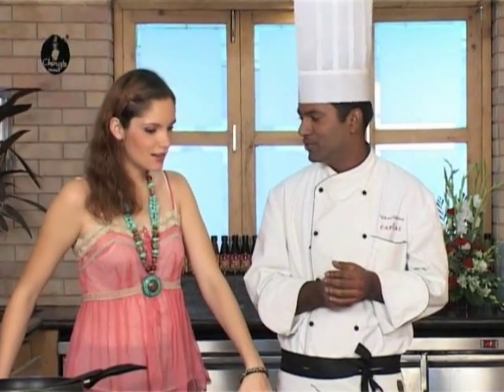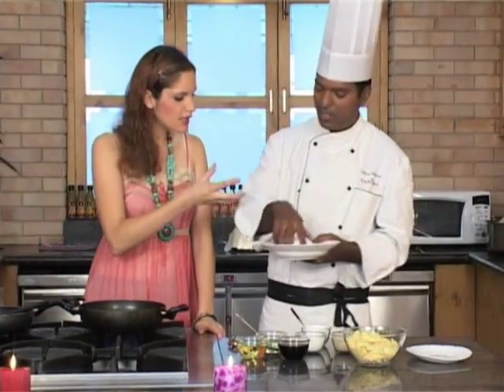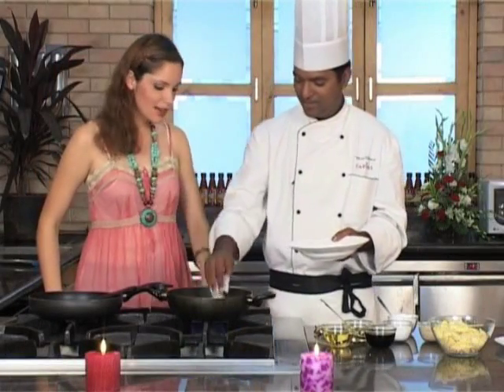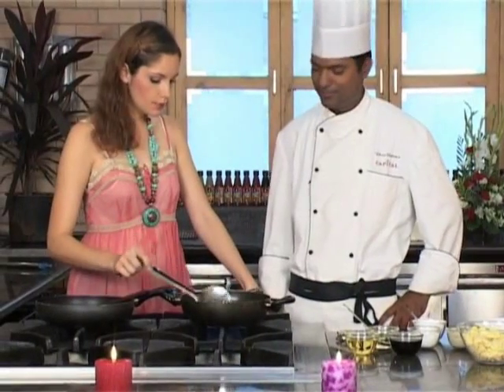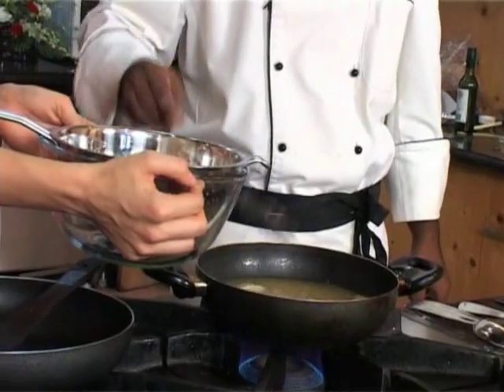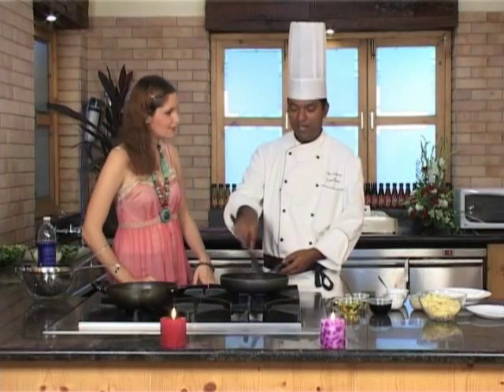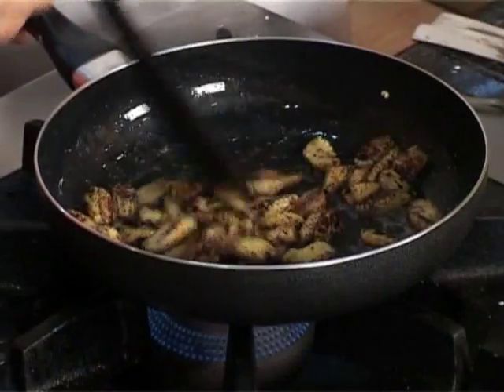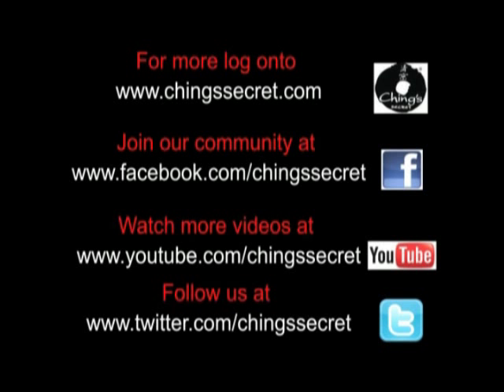How To Make Crispy Baby Corn With Soy Sauce | Baby Corn Recipes | Vikas Sharma | Ching's Secret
Crispy Baby Corn With Soya Sauce is a quick Indo-Chinese recipe that is easy to prepare and delicious to eat. Chef Vikas Sharma in this recipe video shows how to make this delicious appetizer at home. It is easy to make, tasty and so healthy.  It is a great recipe to try at home and impress your family and kids. So what are you waiting for? Try making these Crispy Baby Corn With Soy Sauce now and enjoy!

Ching's products are available across all retail outlets.

Crispy Baby Corn With Soya Sauce Recipe-

Ingredients:
1 tbsp Ching's Secret Soy Sauce
2 cups baby corn, diced
½ cup corn flour
Oil to deep fry
1 tbsp white wine

Method:
Coat each piece of baby corn with the corn flour and deep fry.  Heat 1 tablespoon of oil in a frying pan, add fried baby corns, Ching's Secret Soy Sauce, white wine and mix well.
Adjust the seasoning with salt and pepper. Serve hot

About Ching’s Secret - They say that to win Hindustani hearts even Chinese food became desi! And there’s only one Desi Chinese food brand that can make desi hearts beat faster – Ching’s. Saucy. Spicy. Sweet and sour. Hot and sour. Crunchy. Slurpy. Zesty. Schezwani. Manchurian… Whatever be the kind of Desi Chinese your palate craves for, only Ching’s can hit the spot with a perfect zing.

I ♥ Desi Chinese!